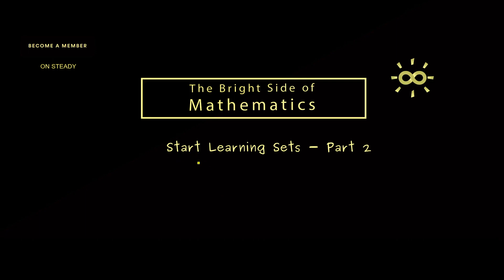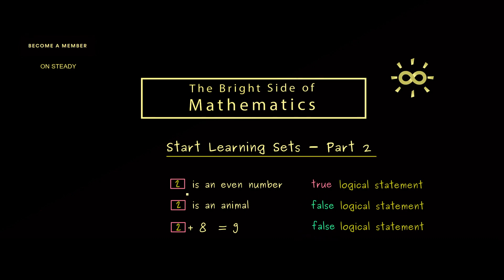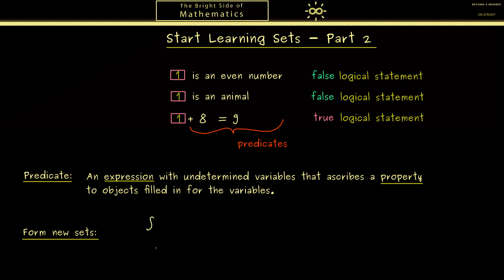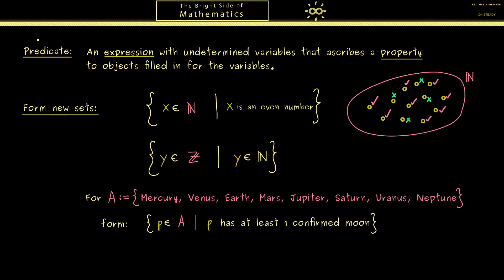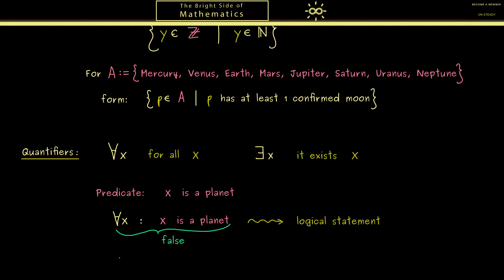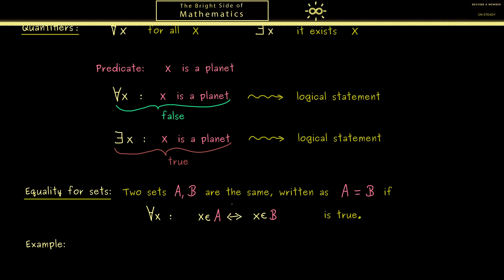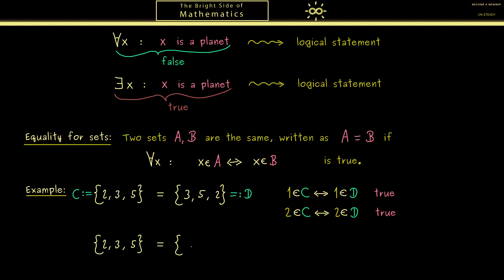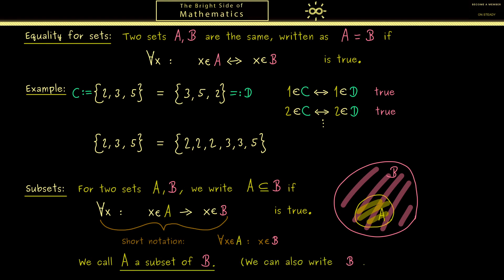Start Learning Sets 2 | Predicates, Equality and Subsets [dark version]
x

x